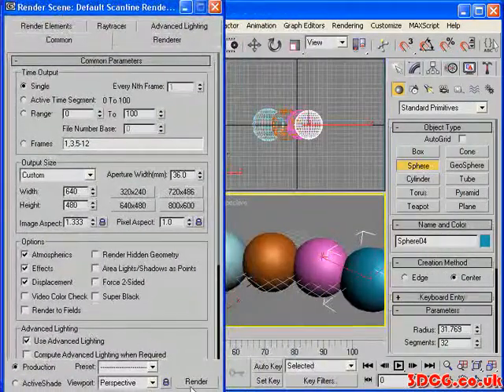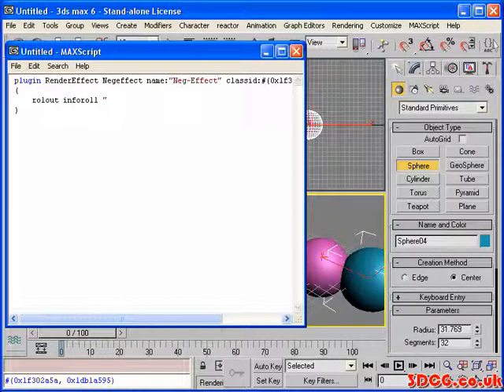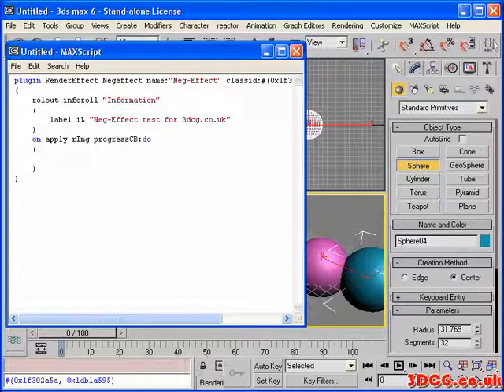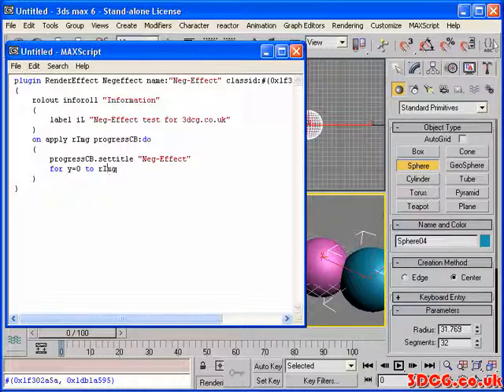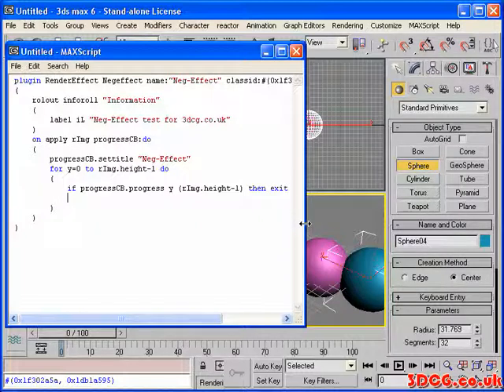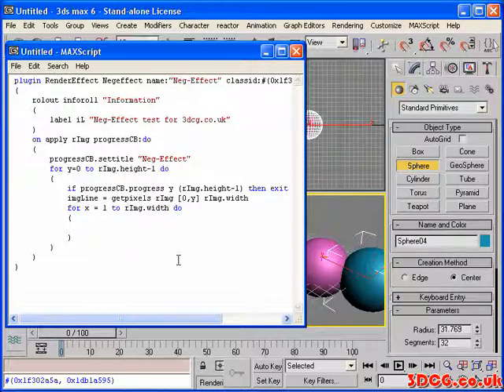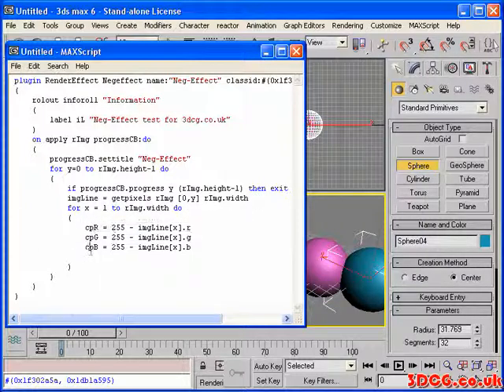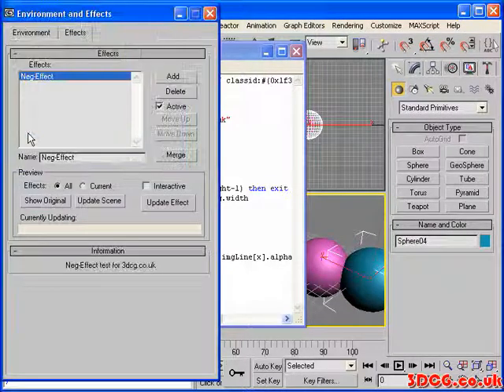3dsmax maxscript render effect 2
A second look at render effects, this time we create a negative effect.